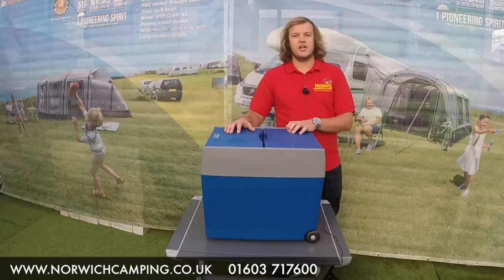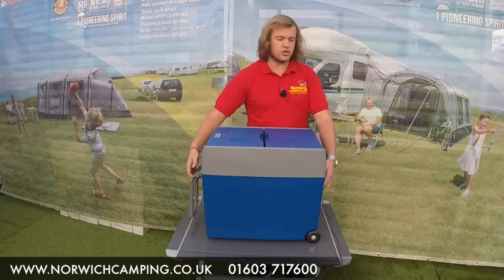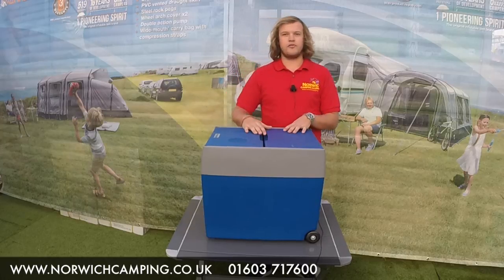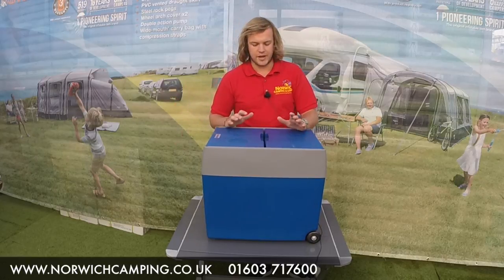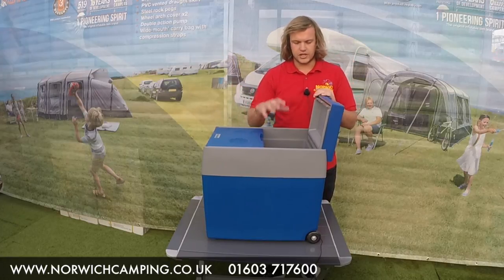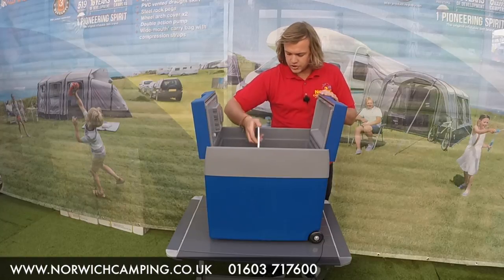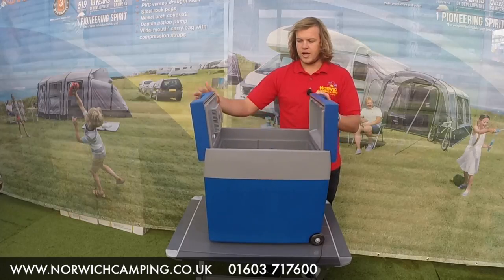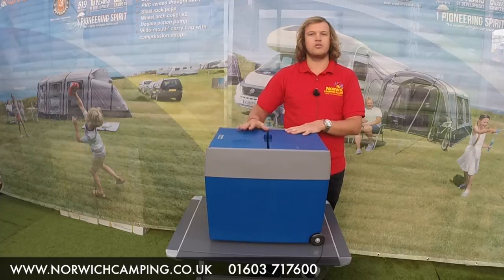Dometic Mobicool W48 Coolbox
Here at Norwich Camping & Leisure we have a wide range of Camping Accessories in our showroom with well known brands such as Vango, Kampa, Sunncamp and much more, we also have a display field with tents and awnings on display in season.

Or call
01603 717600